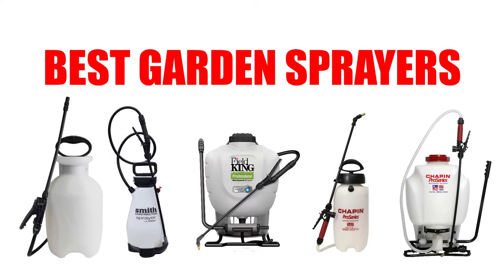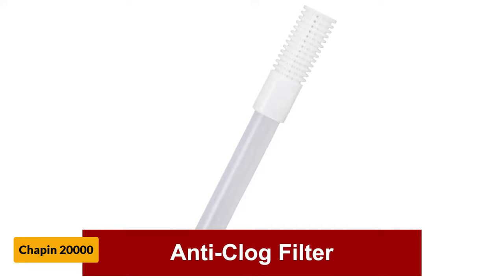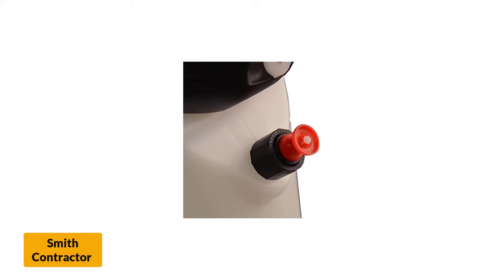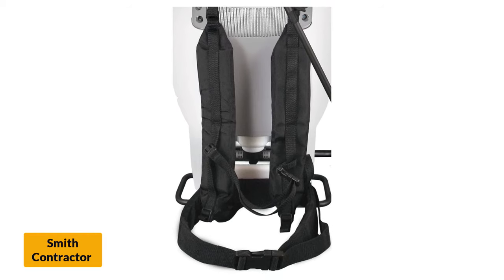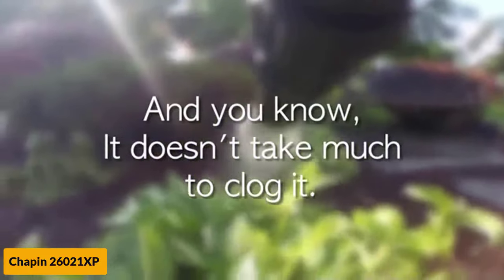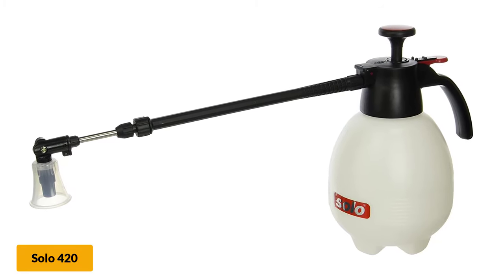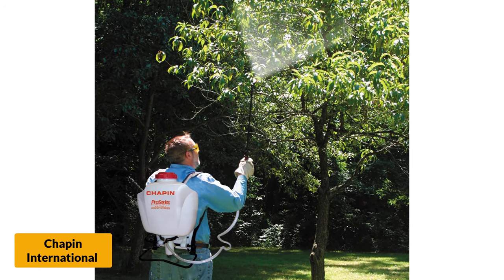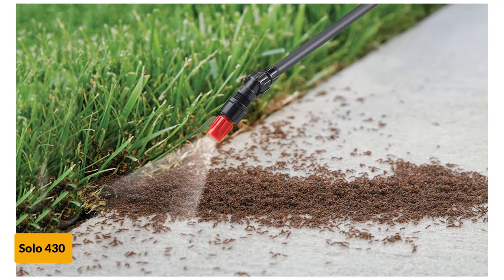Top 7 Best Garden Sprayers 2024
Best Garden Sprayers 2024

See Update Price & Products Reviews of Top 6 Garden Sprayers:

►Amazon Links◄

1. Chapin 20000
2. Smith Contractor 190216 2
3. Field King
4. Chapin 26021XP Pump
5. Solo 420 One-Hand
6. Chapin International Backpack
7. Solo 430

Are you searching for the Best Garden Sprayers?

If so, then you are in the right place for getting essential information on Garden Sprayers.

In This Best Garden Sprayers Review Video, We Will show you 6 top rated Garden Sprayers  to buy in 2024.  We made this list based on our personal opinion based on their price, quality, durability, brand reputation, User Feedback and other related issues.

Jump To the Section:
00:00 Introduction.
00:13 Chapin 20000 Garden Sprayer reviews.
00:52 Smith Contractor 190216 2-Gallon Sprayer reviews.
01:52 Field King Garden Sprayer reviews.
02:48 Chapin 26021XP Pump Garden Sprayer reviews.
03:31  Solo 420 One-Hand Pressure Sprayer reviews.
04:09 Chapin International Backpack Sprayer reviews.
04:30 Solo 430 Garden Sprayer reviews.